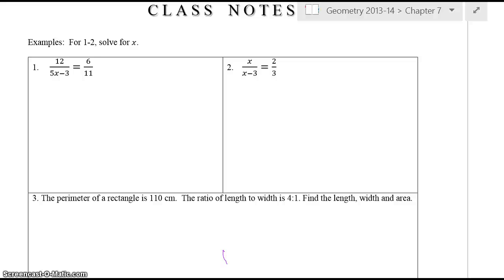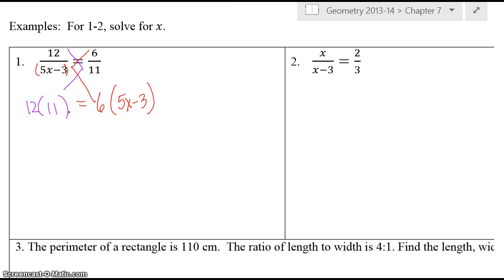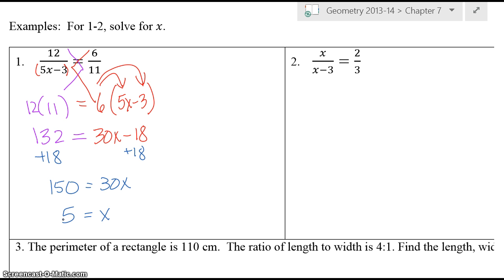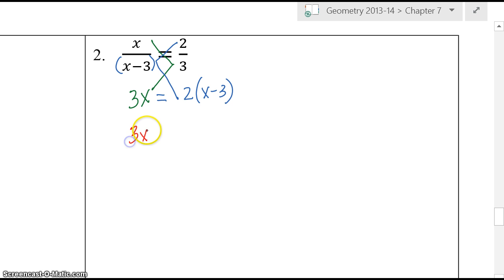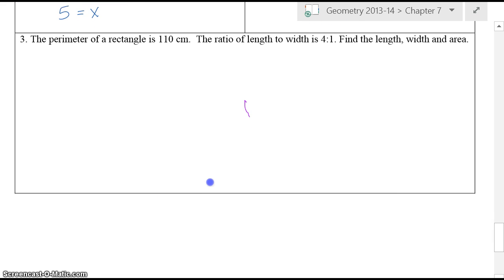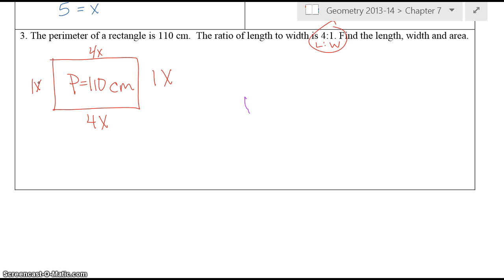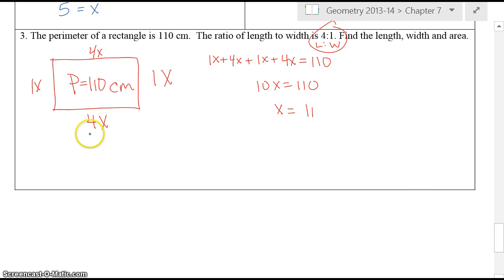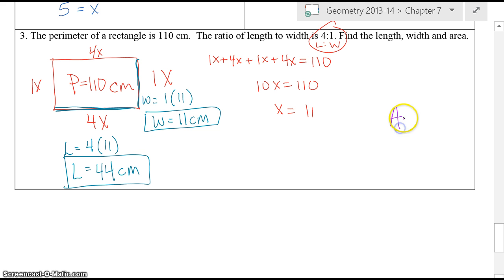7.1 class notes - ratios & proportions